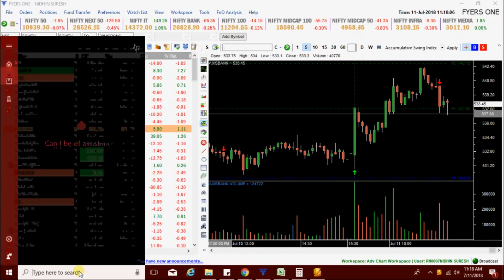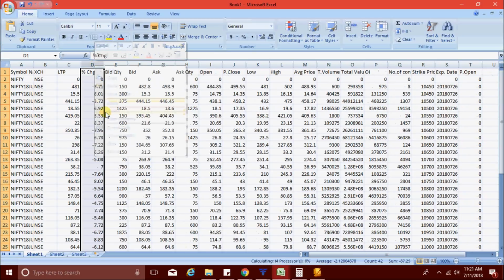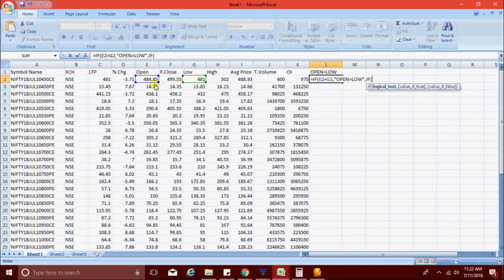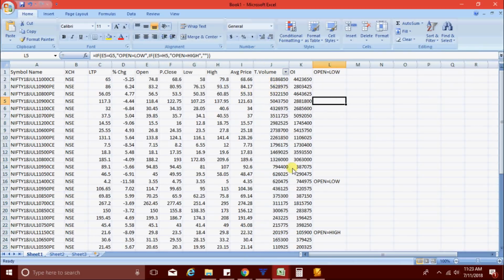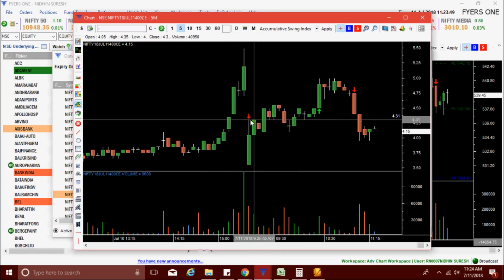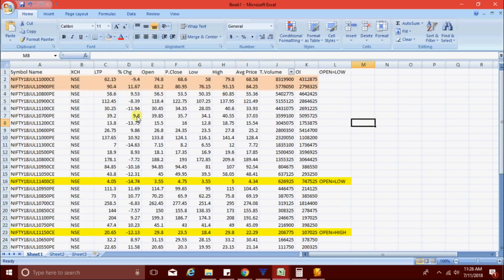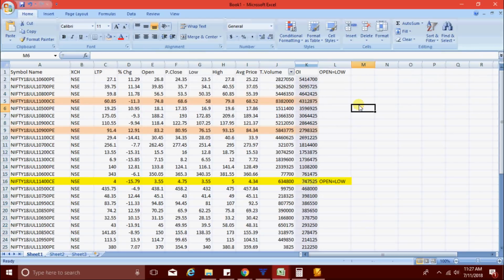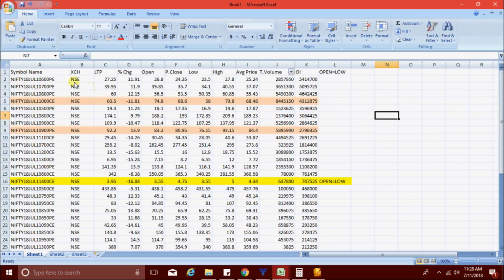Intraday Trading Tip :How To Make Nifty Option Scanner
(OPEN ACCOUNT WITH UPSTOX ,GET LIFE TIME CRUDE OIL DAILY CALLS)